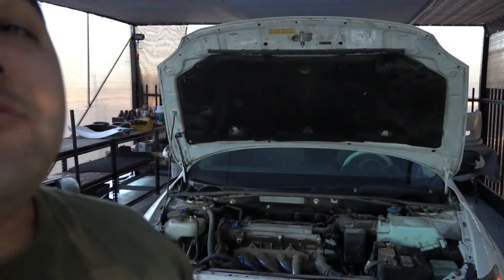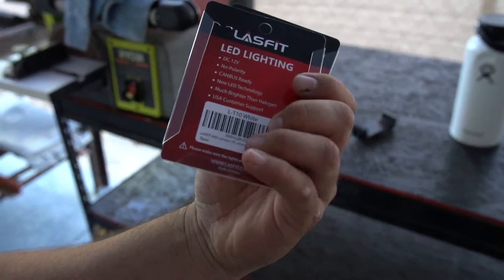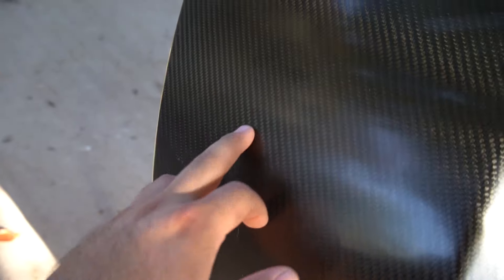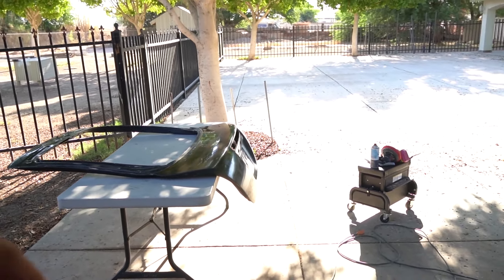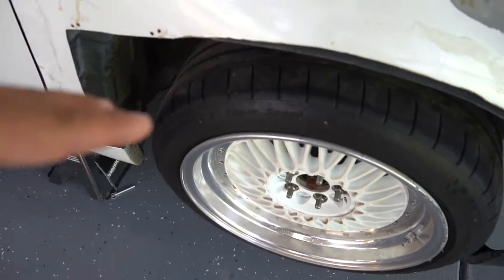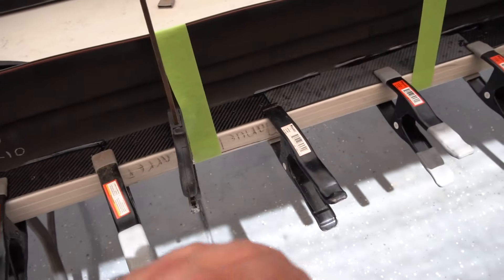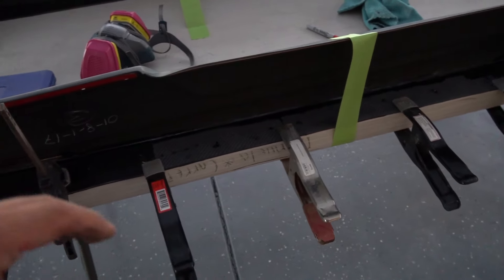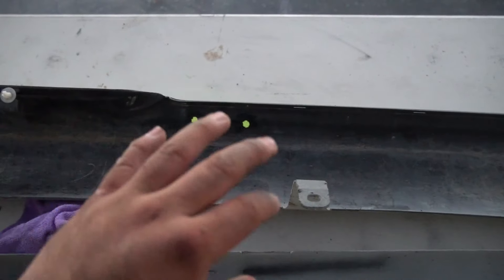LAS FIT LED Install + Adding Carbon Fiber to My Kaminari Sideskirts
Check out: LASFIT Auto Lighting

What is going on guys I hope your all having an Embraceful Day, Today We do Some LED Install to brighten up the Tc and we reinforce the Kaminari Sideskirts With Carbon Fiber.

Embrace Yourself!!! 自分を受け入れます